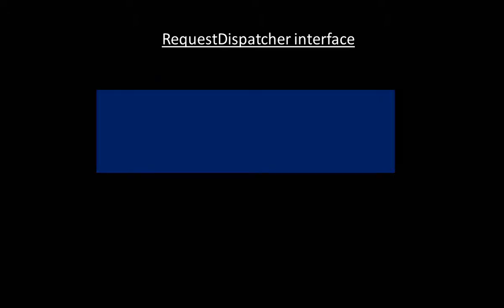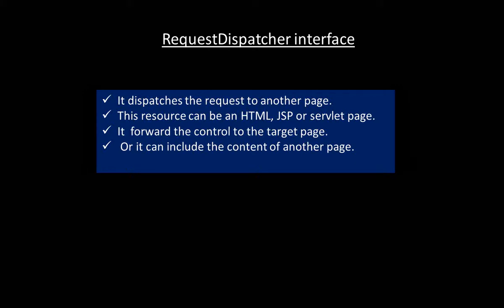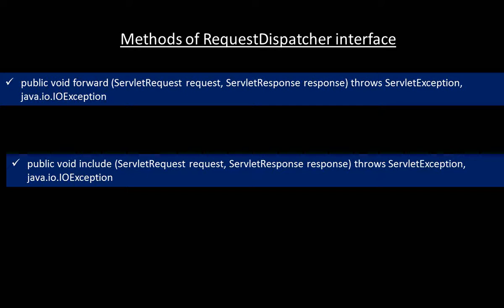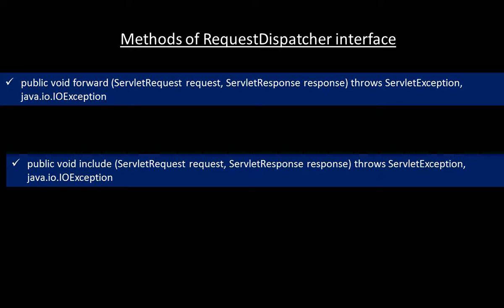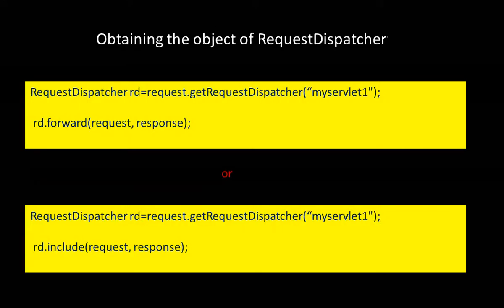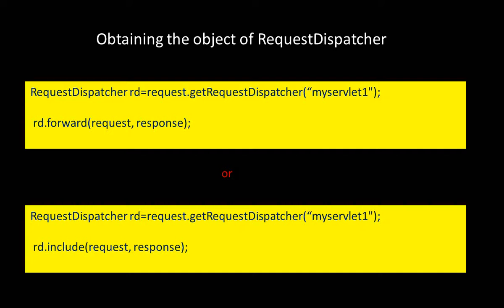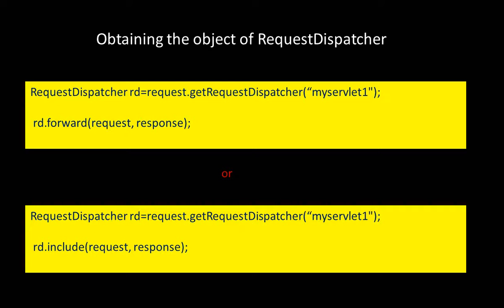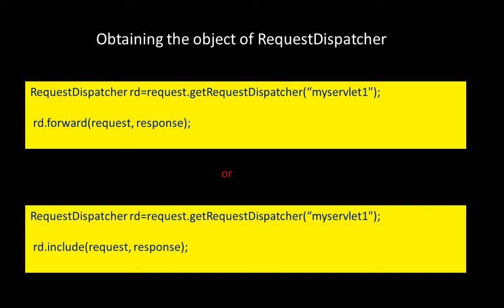Introduction to RequestDispatcher interface